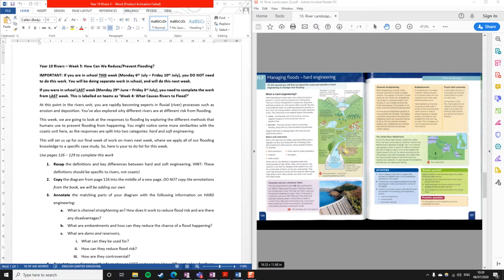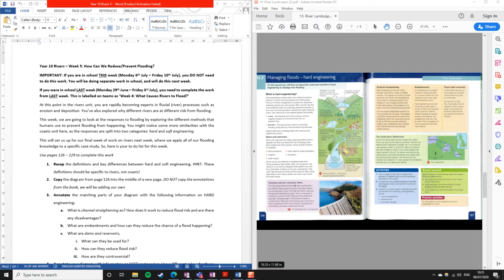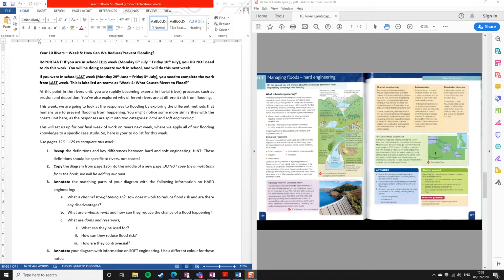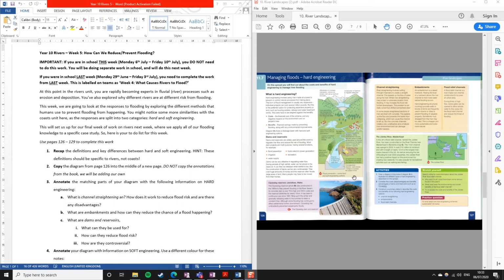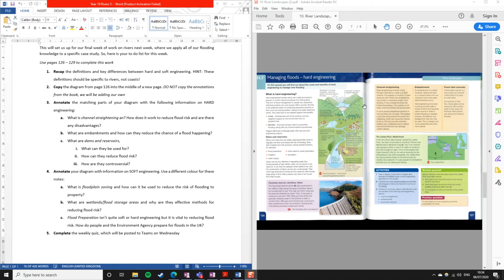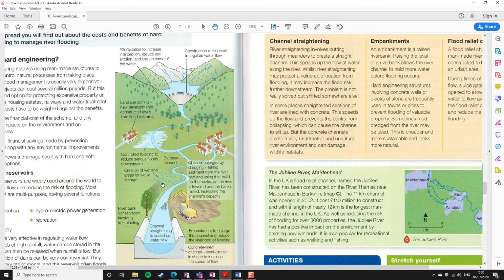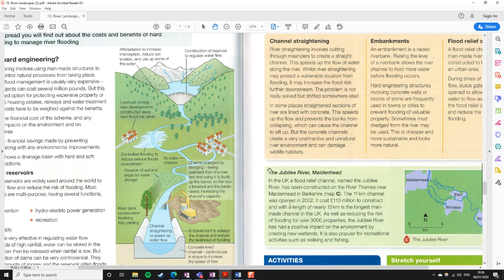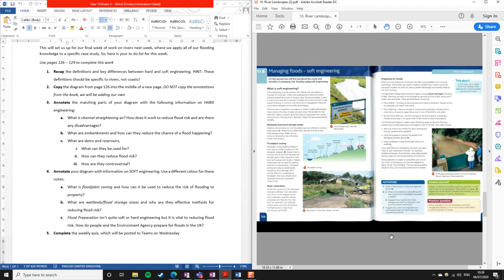Rivers Week 5 - Hard and Soft Engineering